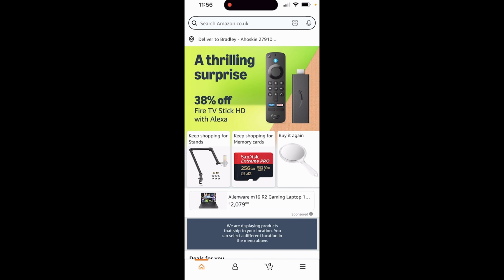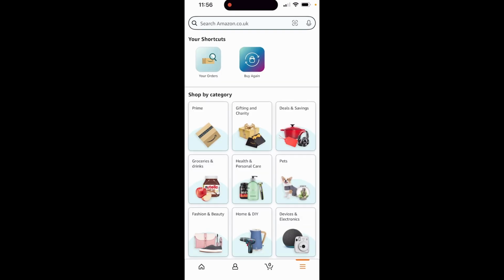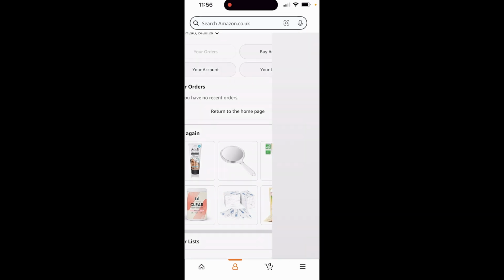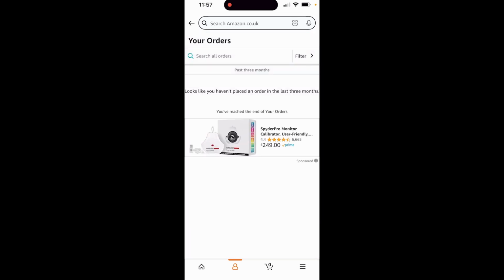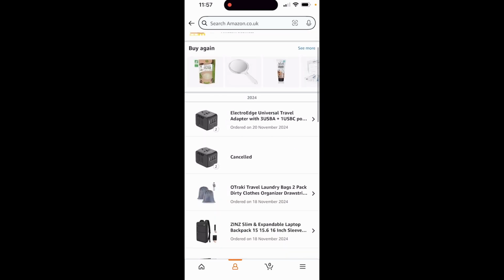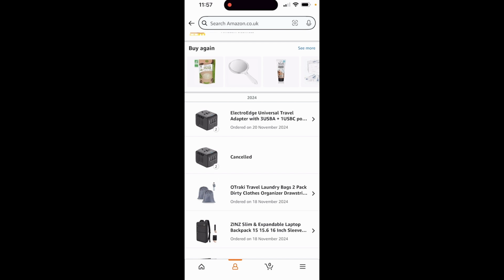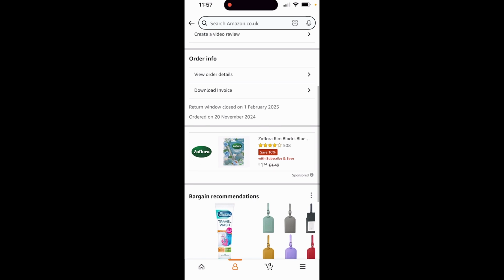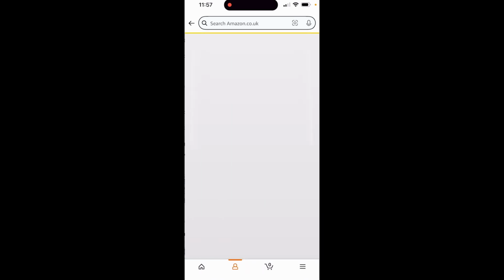How To Download Invoice on Amazon App (Step By Step)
In this video, I show you how to download invoice on Amazon App. Did this video help? Thanks!